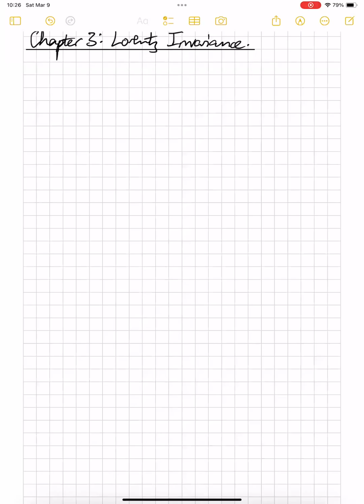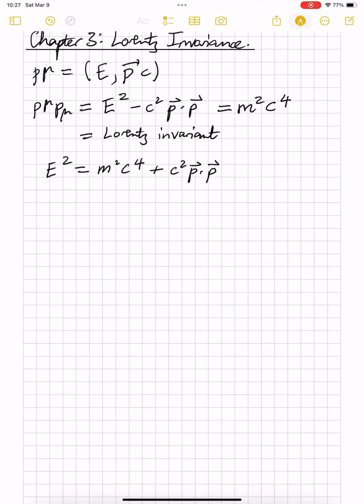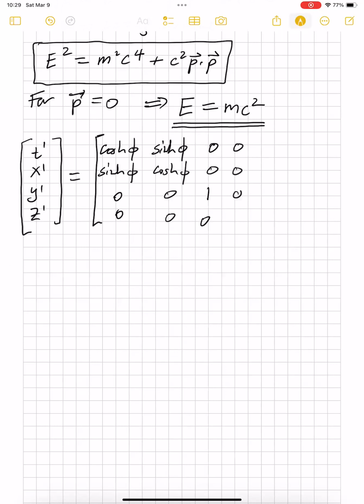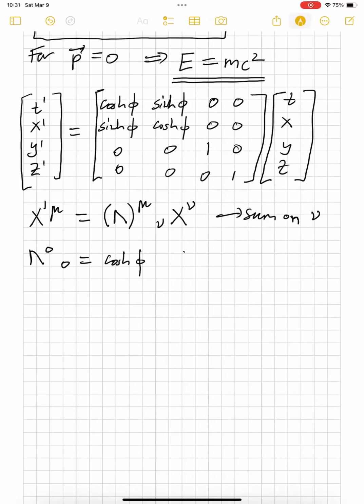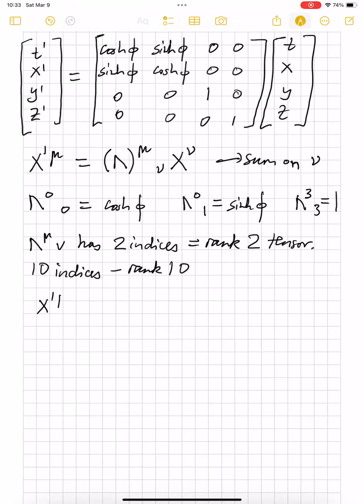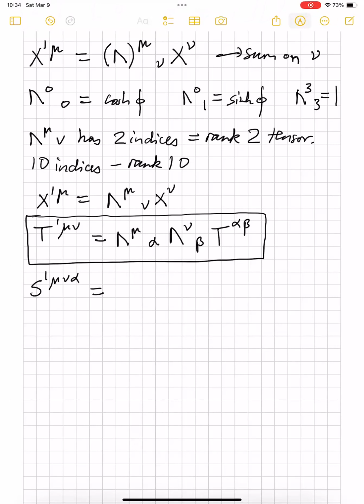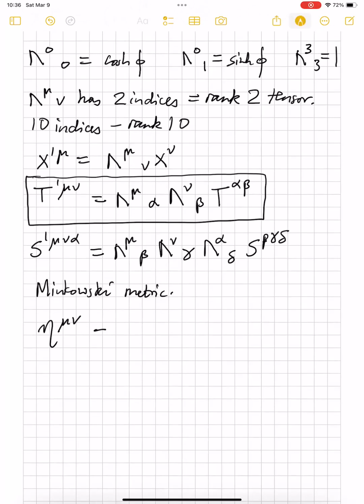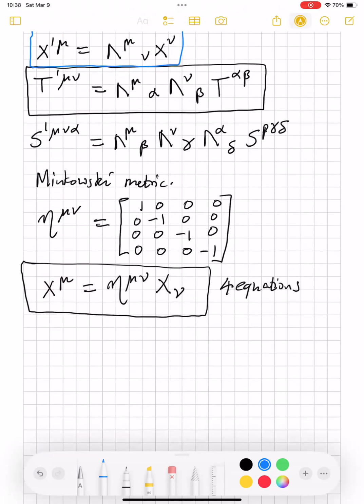QFT Lecture 3 6 of 16